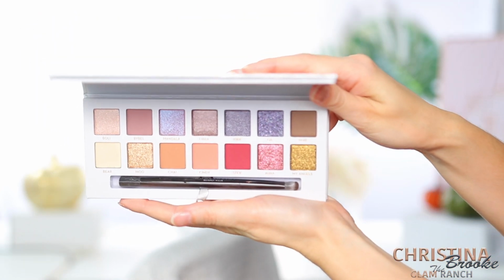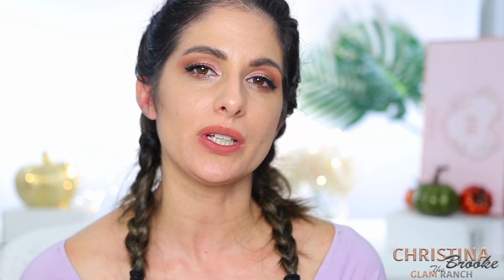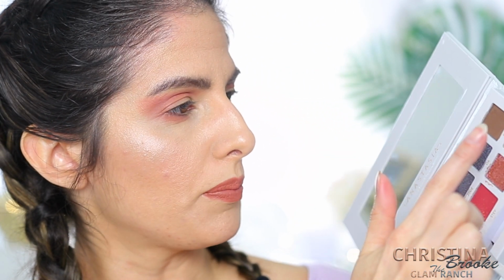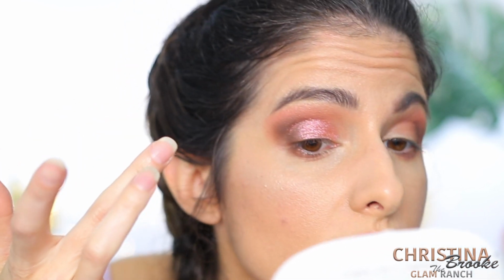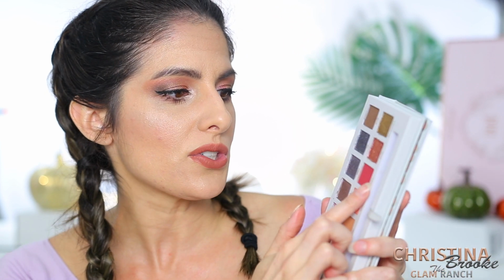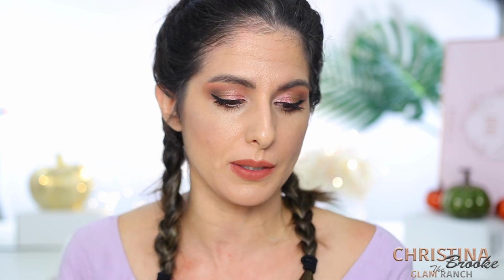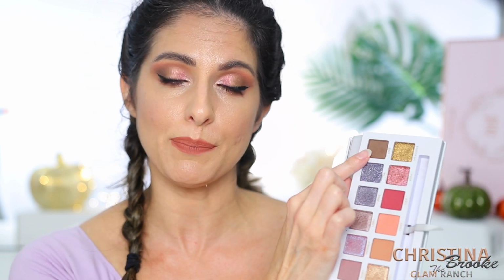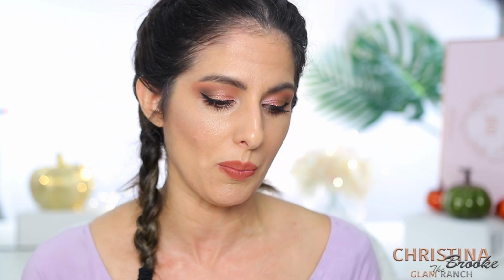Anastasia Beverly Hills X Carli Bybel Palette! Compared to Riviera, Try on and Thoughts!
Carli Bybel just collaborated with Anastasia Beverly Hills and created this beautiful dreamy Palette! Lets get into all the details and see my First impression Thoughts

► PRODUCTS MENTIONED

♡ Anastasia Beverly Hills X Carli Bybel

♡ EYES -Anastasia Beverly Hills X Carli Bybel
♡ FACE Bareminerals Complexion Rescue - Ginger
♡ LIPS

♡ My Necklace everyone likes

XOXO
CHRISTINA BROOKE